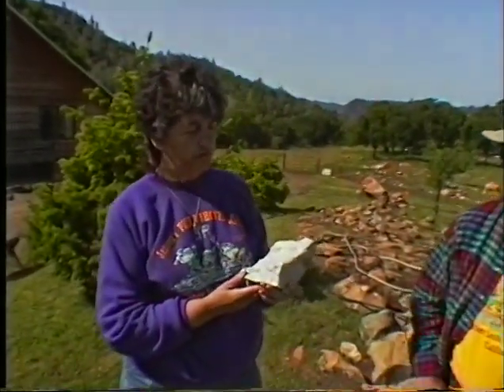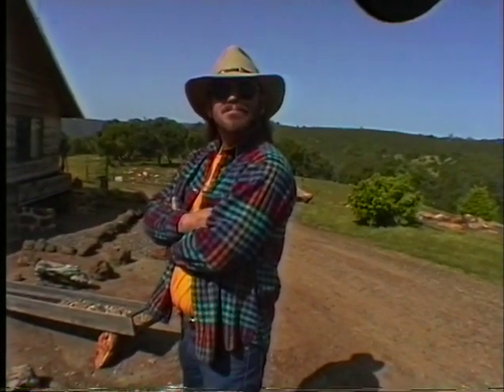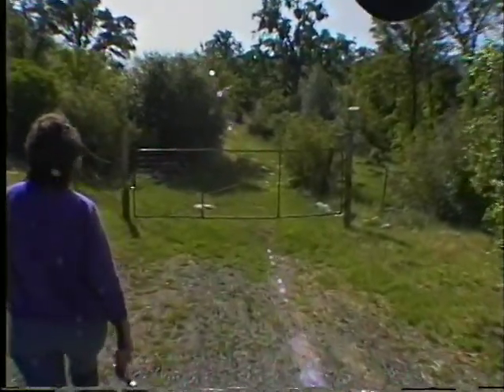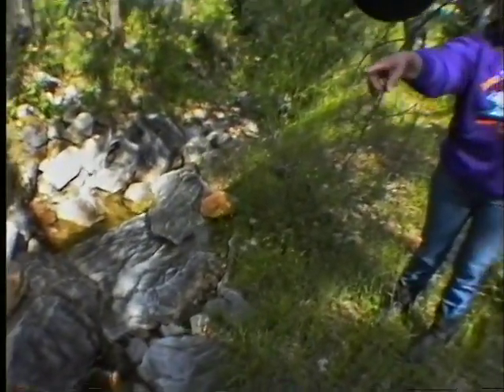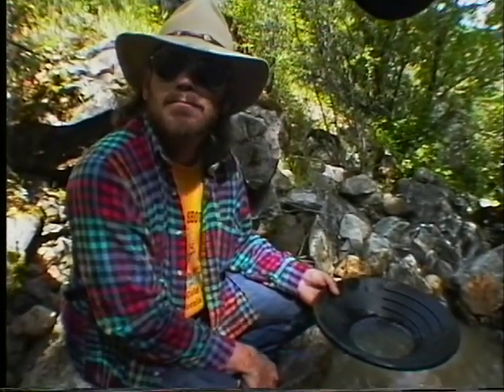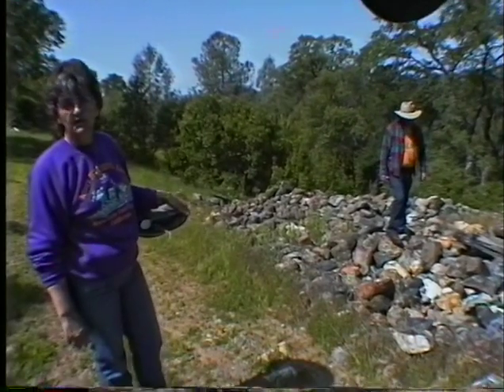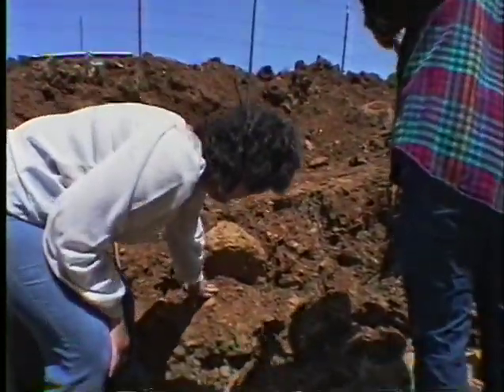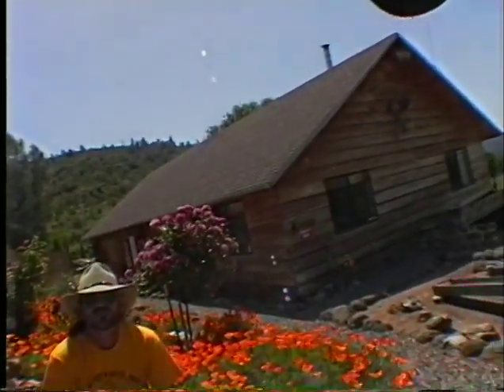Jensen's Pick & Shovel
Margaret and John show and tell about gold, gold prospecting, gold recovery, and history

In 1993 I recorded these tapes hoping to make a documentary.  Other projects took priority, and these tapes were never edited.  I came across them and was able to digitize them in spite of some deterioration.  In my opinion they still have relevance to anyone interested in gold, gold prospecting, or gold mining.  They were shot in the Jamestown region of California, along route 49, the historic area of the original 1849 gold rush.  I learned there is still gold to be recovered, and people who make a living keeping the gold rush spirit alive.

I went there because on Christmas day of 1992 a giant gold nugget was discovered by the Sonora Mining Company in Jamestown, CA.  I got gold fever hearing about it and in the spring packed up my car with a Hi8 camcorder and camping gear and drove to Jamestown.  I spent a week talking to people and going with them as they showed how to recover gold.  I felt it important to show these videos, even though unedited and obsolete VHS quality, to respect and thank the people who volunteered their time, energy, and knowledge in the making of these tapes.